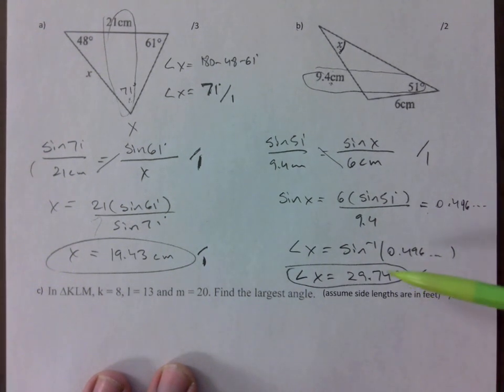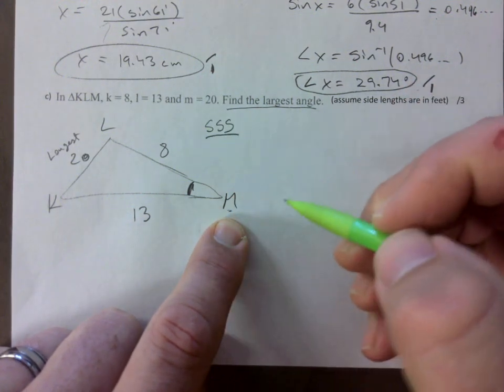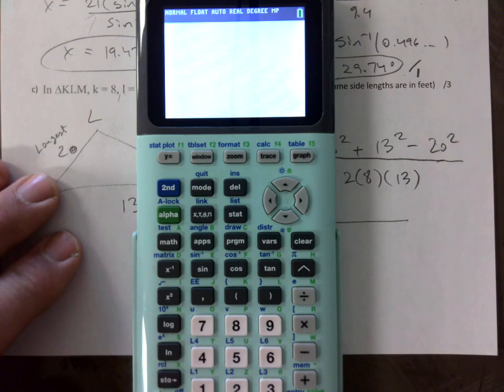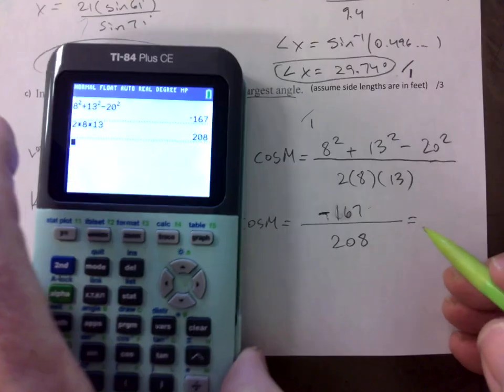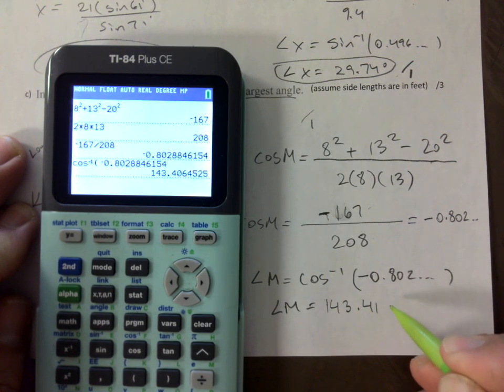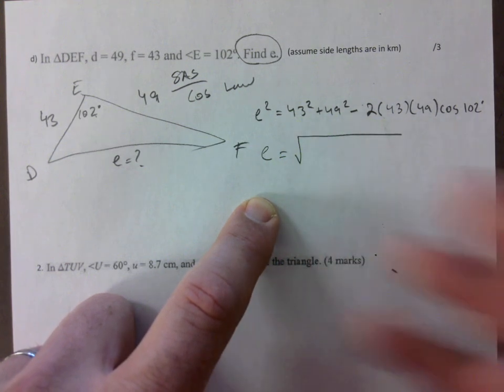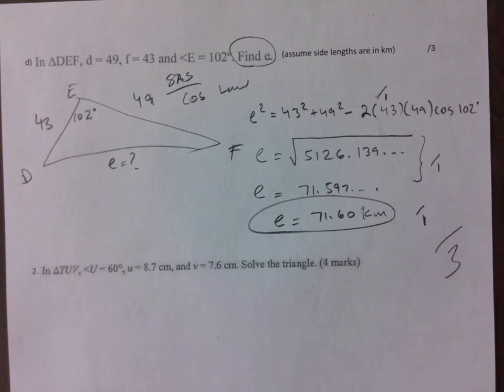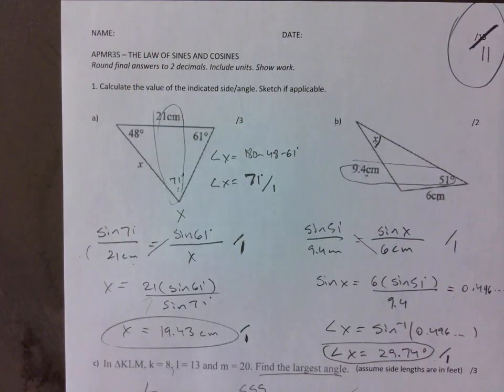APMR3S TRIG AC CORRECTION